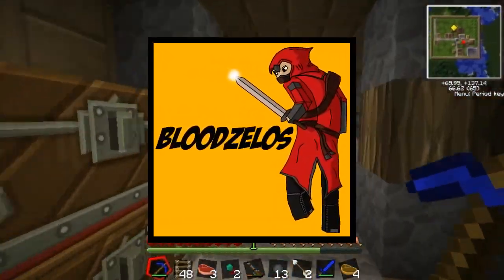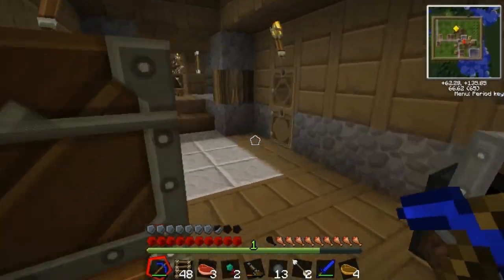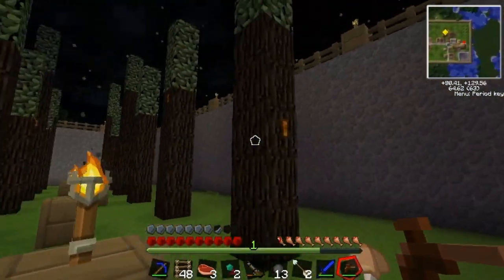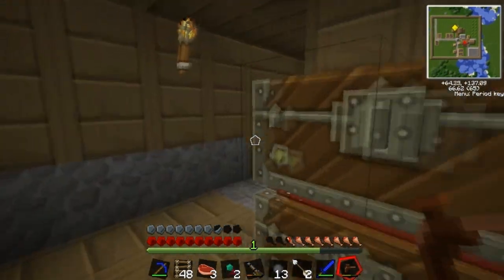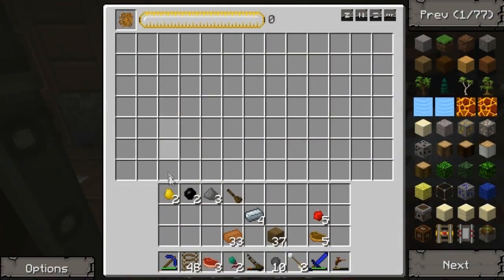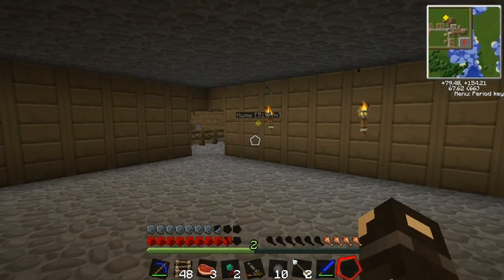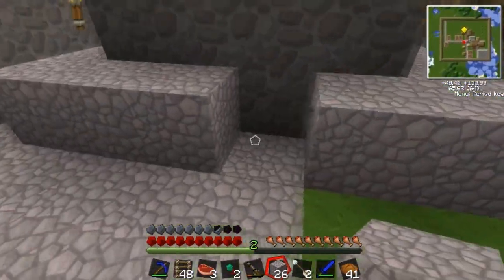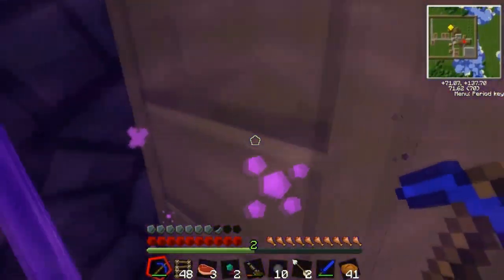Tekkit and Friends | Episode 10 | The Machine Room Continues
Frank, Xenon and I team up in an attempt to master the complicated set of mods that is Tekkit. Will we get it done? The more likes I get = the faster I upload these long ass videos :P